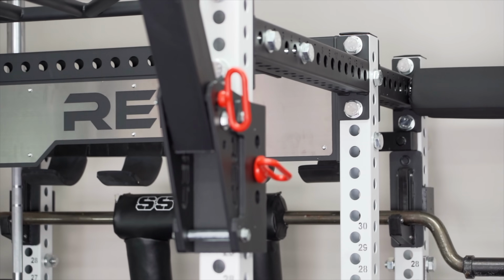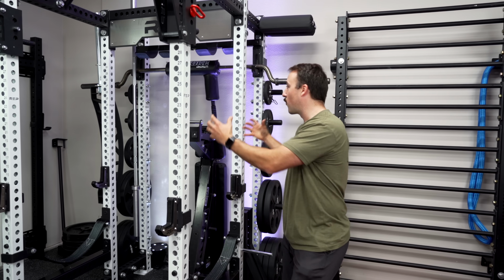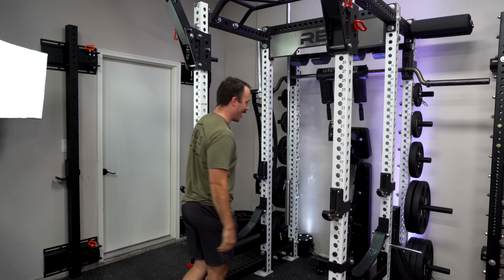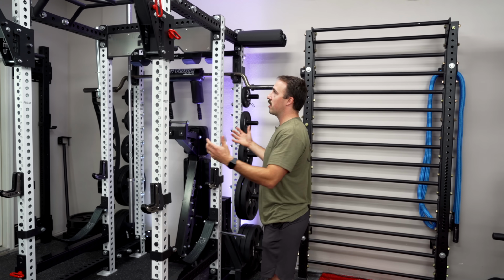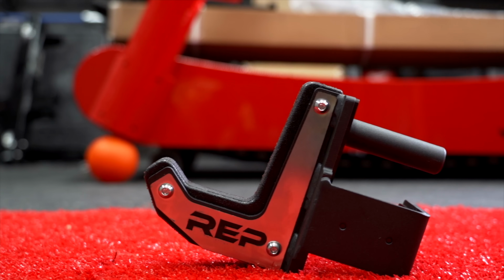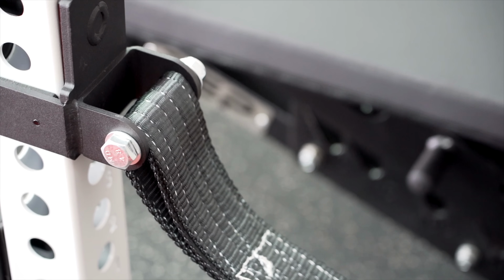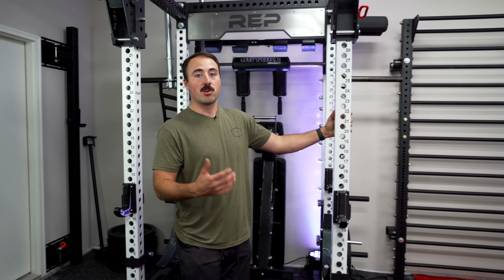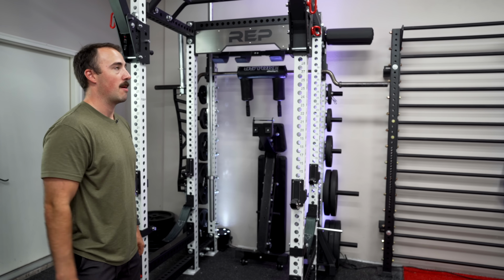REP PR-5000 Squat Rack Review: The TRUTH After A Year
✅Click the link for the BEST price on the REP PR-5000

We initially reviewed the REP PR-5000 V2 Squat Rack a year ago. I decided to upgrade to a new colorway in the new garage gym. After using the red PR-5000 for a while, I've got a good idea on how the rack compares to competitors like the Rogue Monster Racks as well as the Sorinex XL and Basecamp Racks.